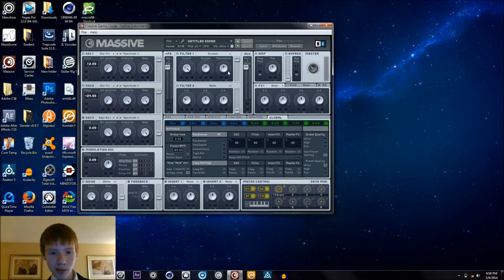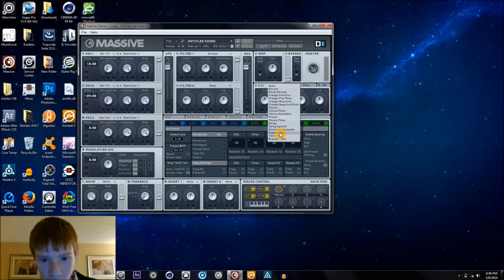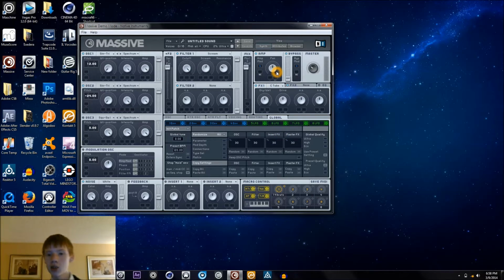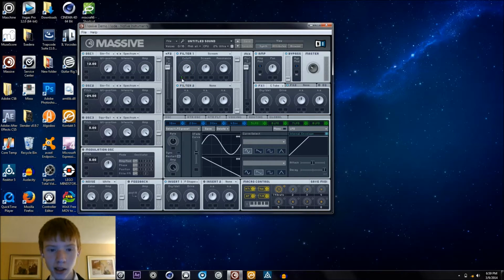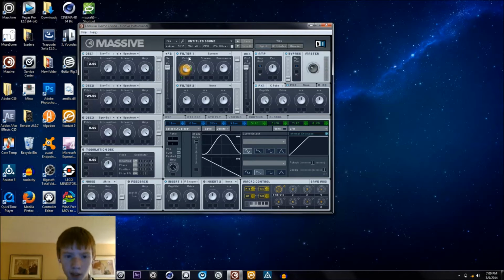(Doctor P - Eptic) Wobble - Massive Tutorial FREE PRESETS IN DESCRIPTION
Like Big Boss or Tetris